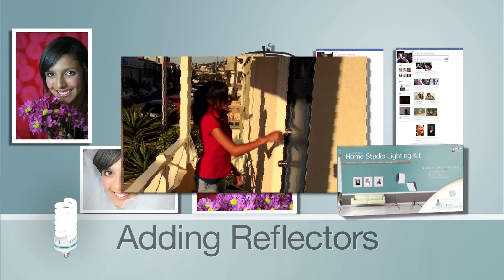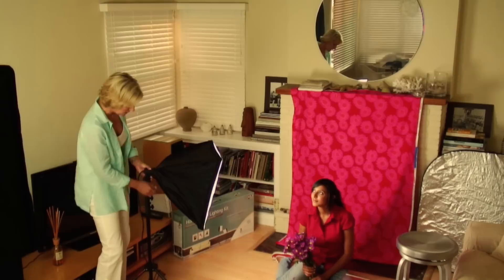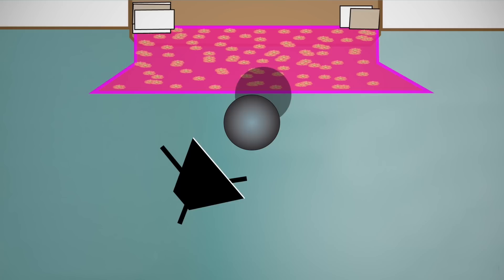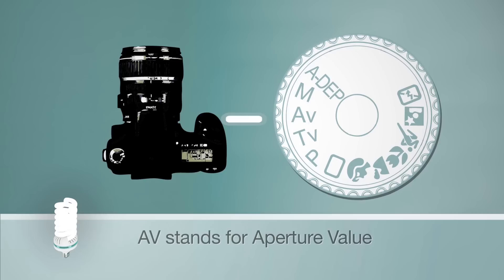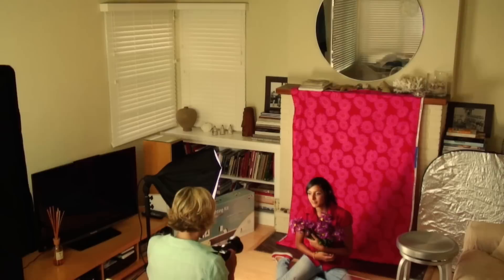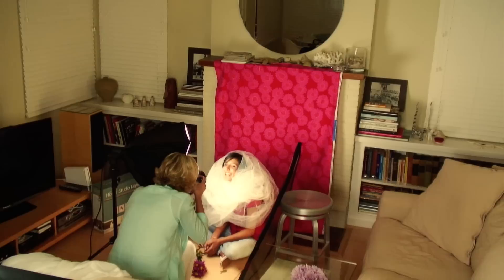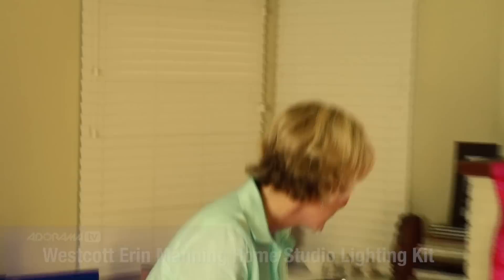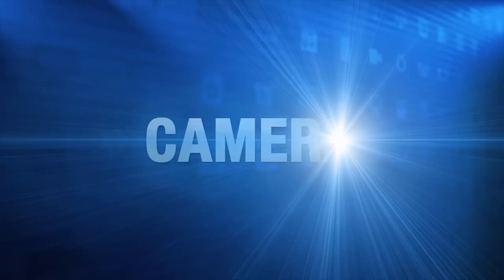Adorama TV- Collaborations; Ep.1 Erin Manning, Adding Reflectors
Adorama TV presents Collaborations. In this episode, we team up with the folks at Westcott to show you how Erin Manning uses the Westcott Erin Manning Home Studio Lighting Kit to take beautiful portraits.

AdoramaTV features talented hosts including: Mark Wallace, Gavin Hoey, Joe McNally, Tamara Lackey, Bryan Peterson, and Rich Harrington.